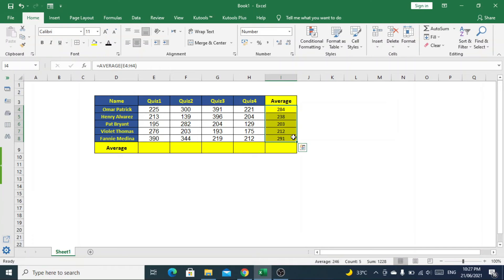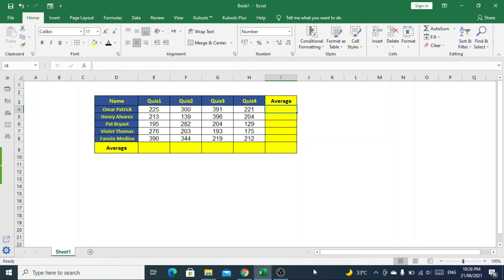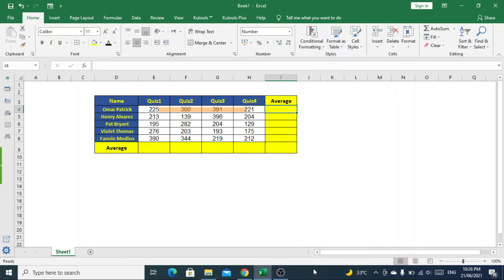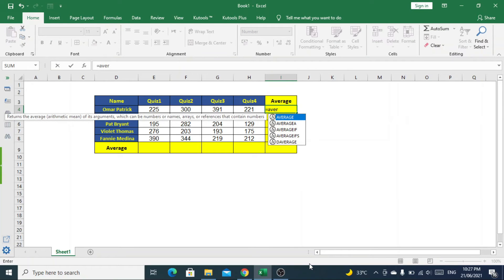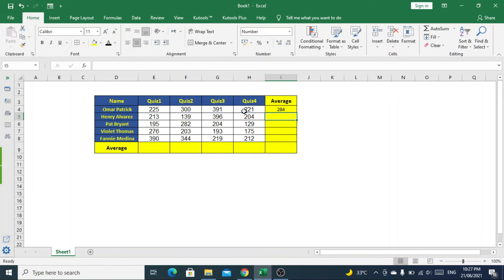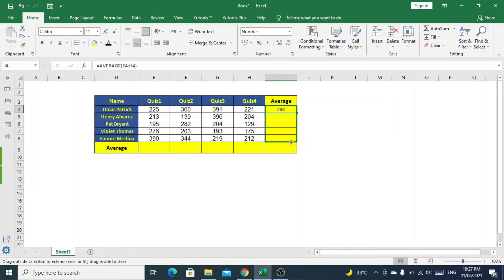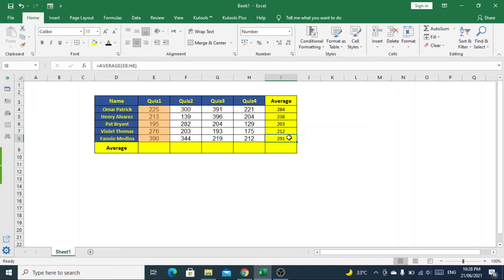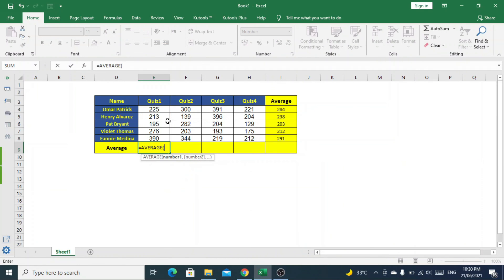How to Calculate Average in Excel With Formula | Average Function Excel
In this video you will learn how to use average function in excel. You can calculate an average in excel by using average formula.. just watch this video and follow the steps told in this video.

What is an average function in excel
How an average function work in excel
How to calculate average in excel
How to use average formula in excel
Calculate an average in excel with formula